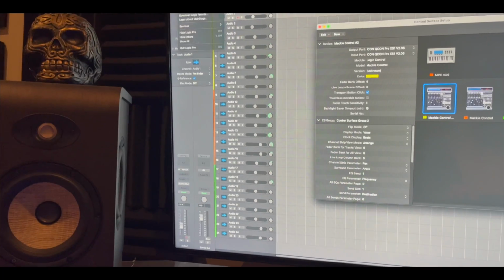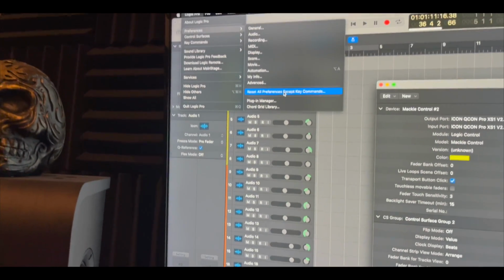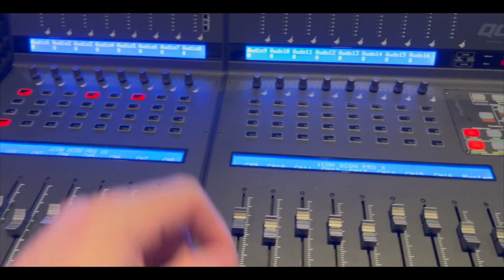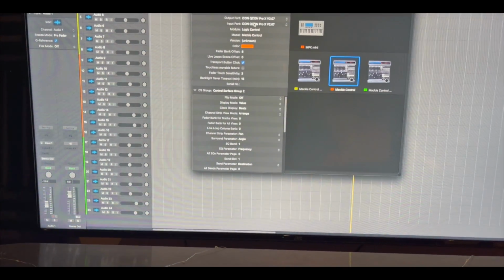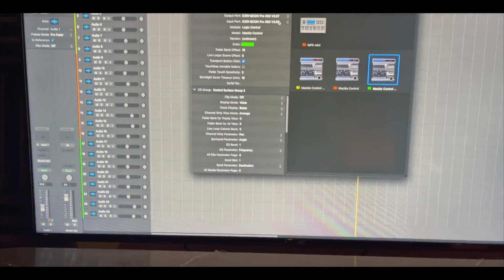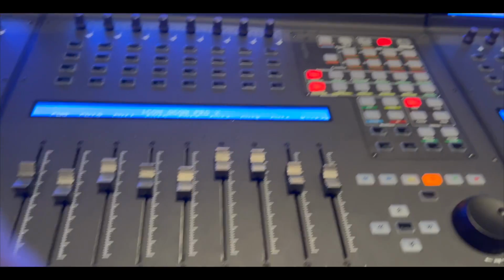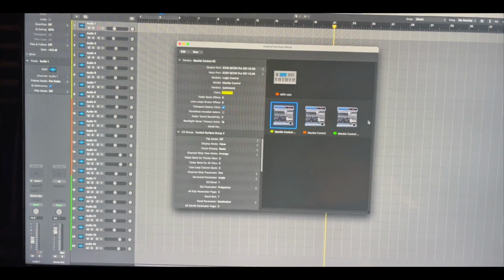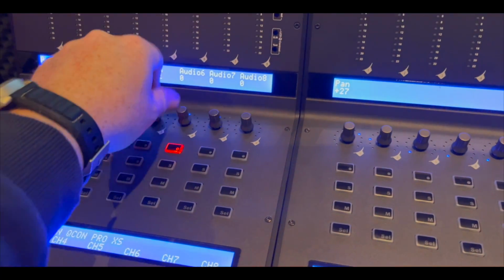ICON QCON PRO X SYSTEM - MULTI PANNING ISSUE FIX - LOGIC PRO X 10.7.4 MAC STUDIO M1 MAX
My QCon Pro X /XS system on Apple Mac Studio M1 Max using  Logic Pro X 10.7.4 on OS Monterrey.   I recently lost the ability to pan multiple tracks at the same time on the Qcon Pro X boards and have found the solution.

IMPORTANT NOTE: QCON XS EXTENDERS MUST BE SET UP IN LOGIC AS MACKIE CONTROL, NOT MACKIE CONTROL EXTENDERS AS PREVIOUSLY ADVISED BY ICON TECH SUPPORT.

IN LOGIC PRO MENU  - LOGIC PRO X  - CONTROL SURFACE - SET UP - NEW - INSTALL
QCON PRO X - MACKIE CONTROL
QCON XS 1 -  MACKIE CONTROL
QCON XS 2 - MACKIE CONTROL
AND SO ON. LOGIHC may not allow you to add a control # 3 so you just install a second mackie control #2 and then change the name to #3.
 'I found Logic to be the issue here, maybe a corrupt file.  I reset all preferences except key commands and reinstalled the controllers in the control surface install preferences using the above info for Mackie Control.